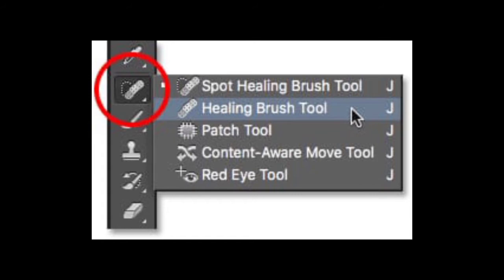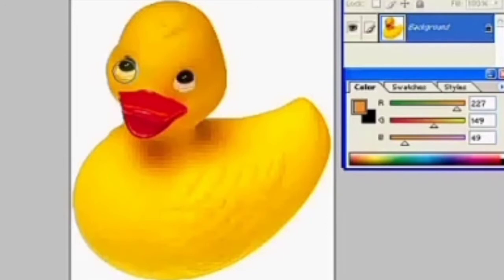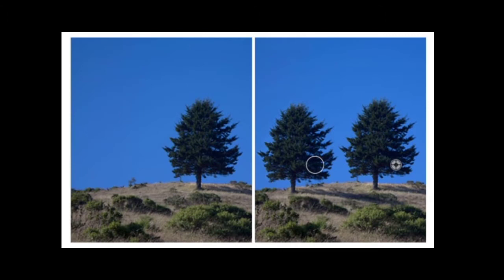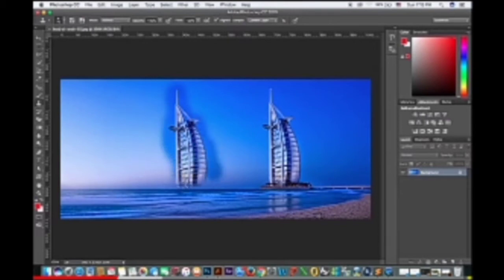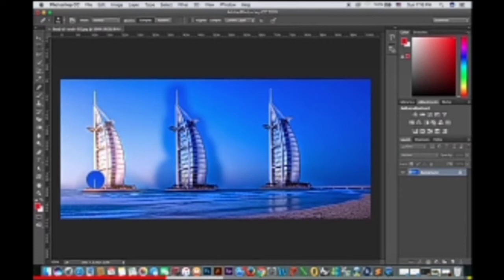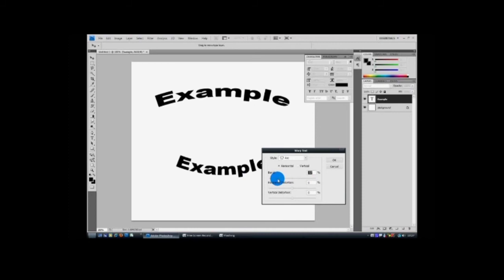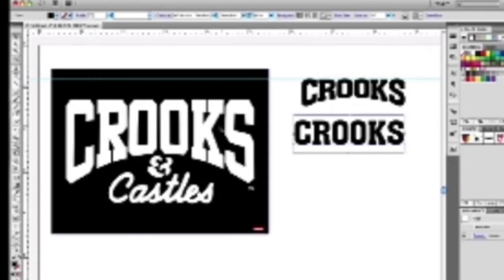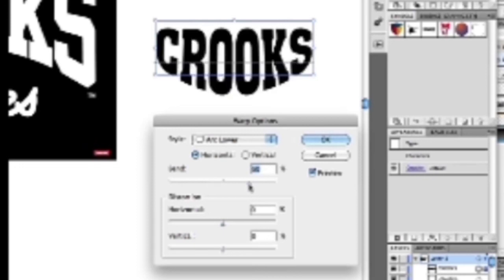More on Photoshop|| class 8 || computer science|| lecture 2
Use of healing brush tool , stamp tool , steps to warp  text